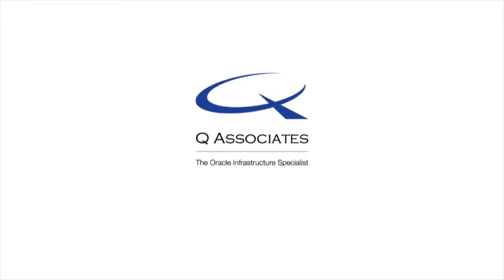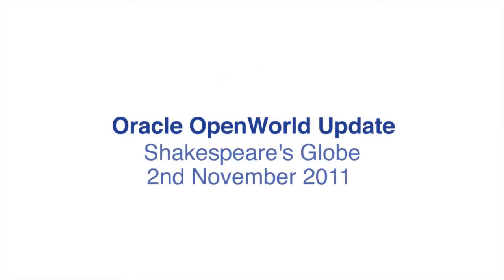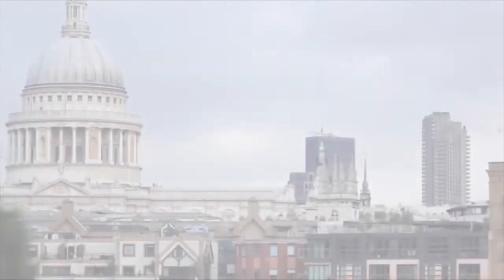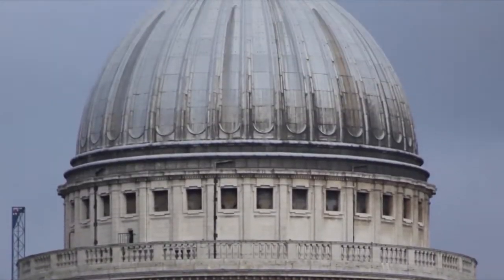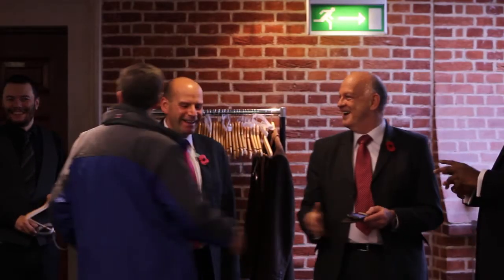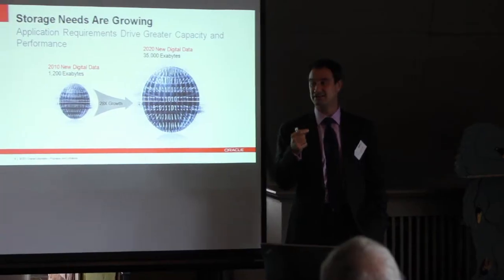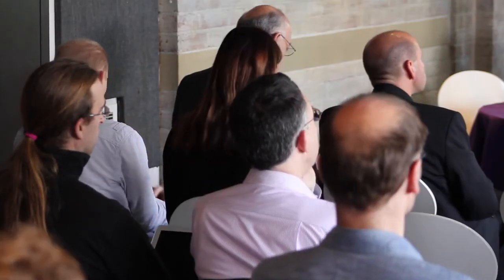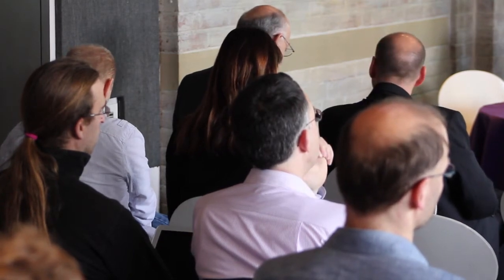Q Associates - Shakespeare's Globe Theatre